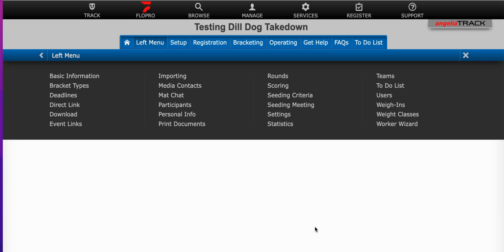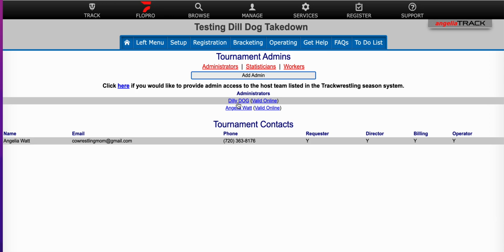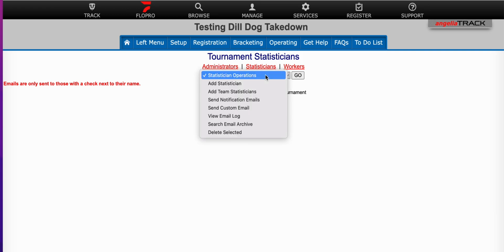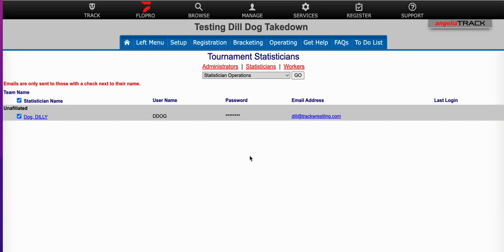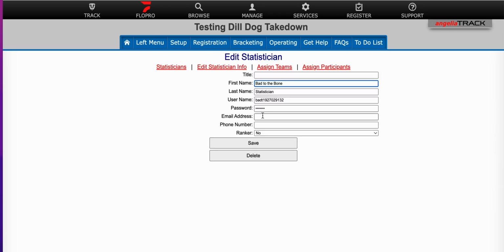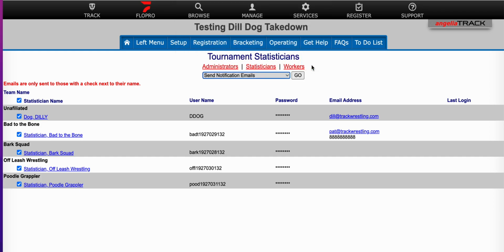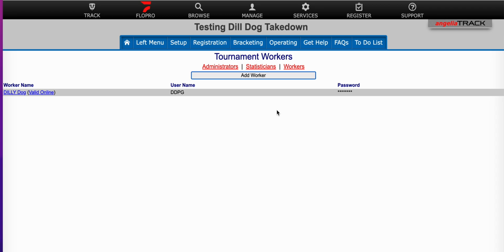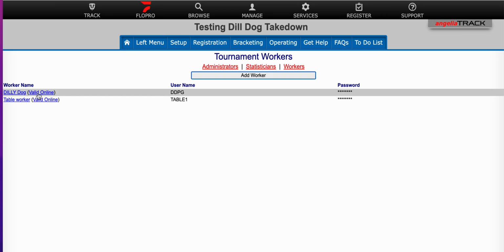Setting Up Tournament Users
This TW help video will show event admins how to add tournament administrators, statisticians, and workers.